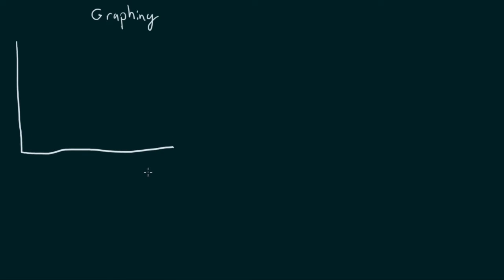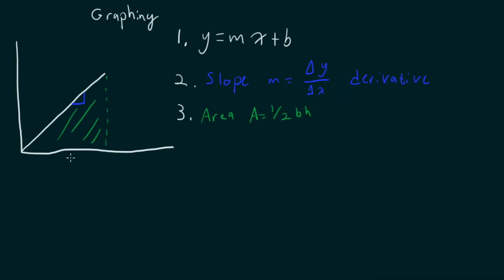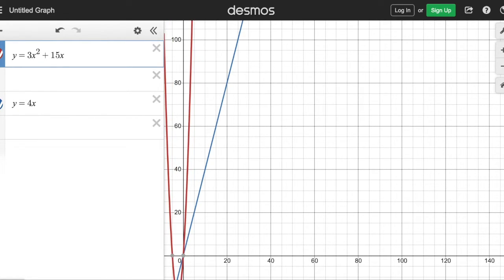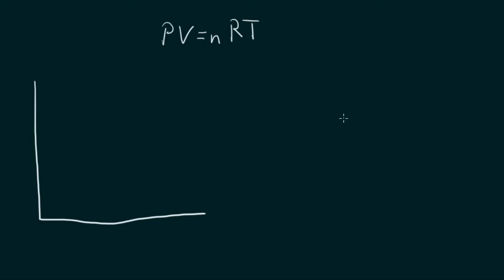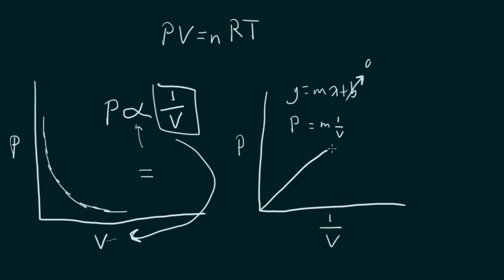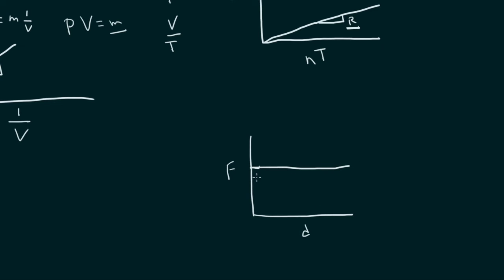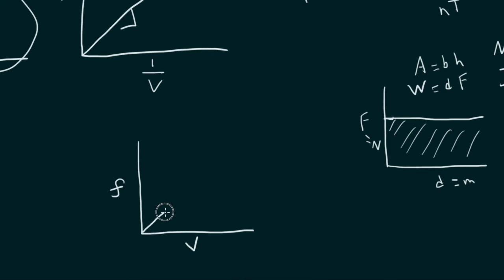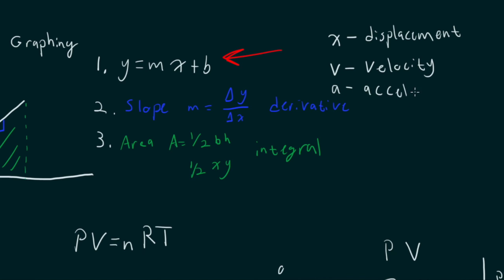Graphing Tricks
Physics is filthy with mathematical laws and equations. How do those get figured out?

By using the same basic graphing techniques that you learned in your math class! We look at the slope of a graph, at the area under a curve, and the basic equation of a line to determine almost every fundamental law in physics! And we can do it by taking pretty basic measurements!

So let's review some of the basic graphing techniques you learned in math.